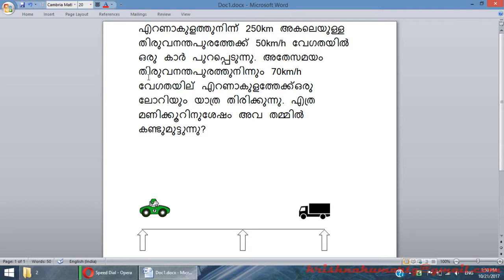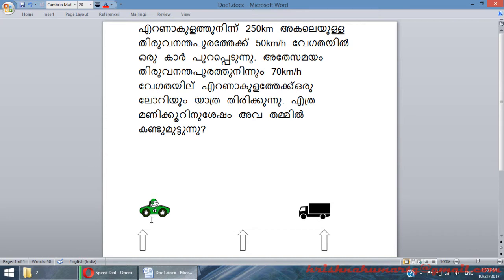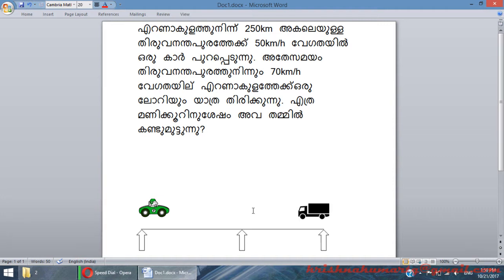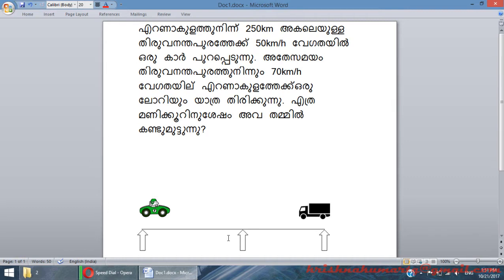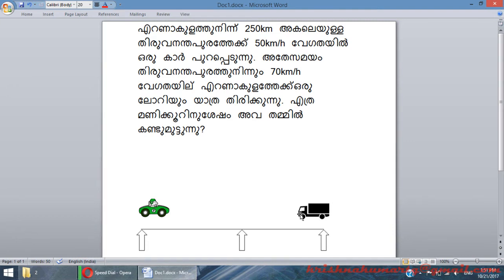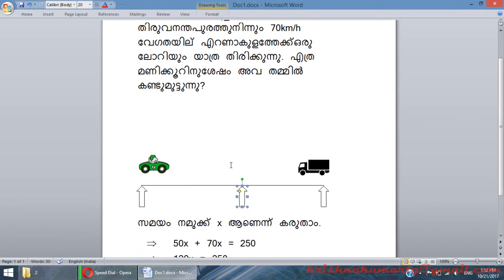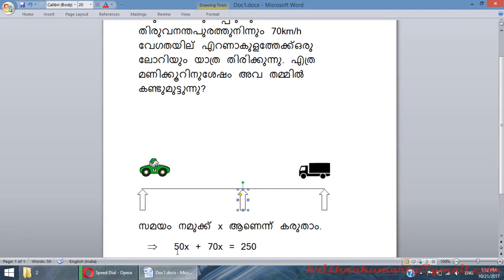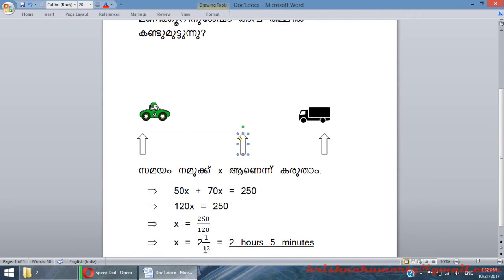Kerala PSC Maths - ദൂരം സംബന്ധമായ കണക്കുകള്‍ | Tutorial 2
This malayalam video explains a maths model which is asked for Kerala PSC exams.